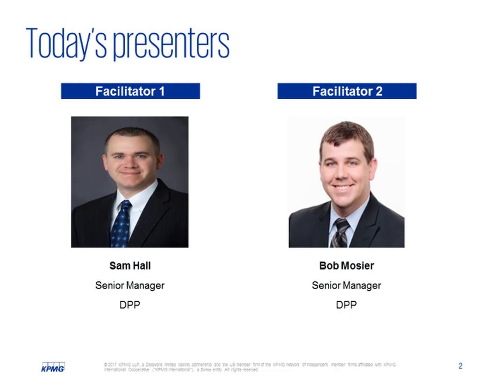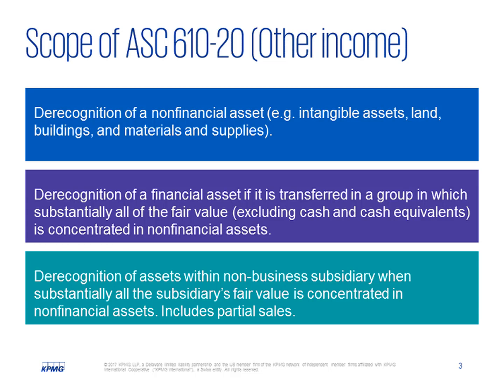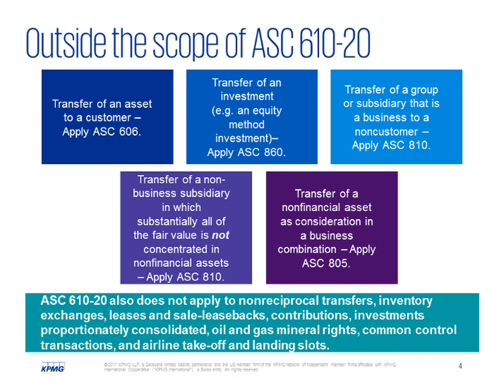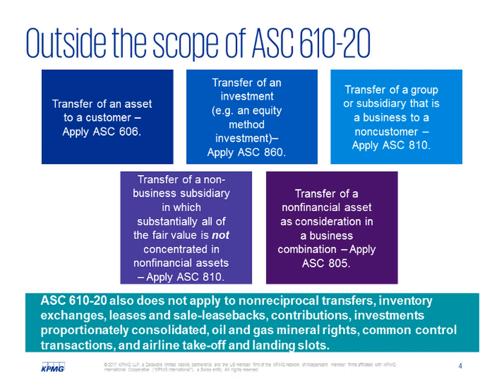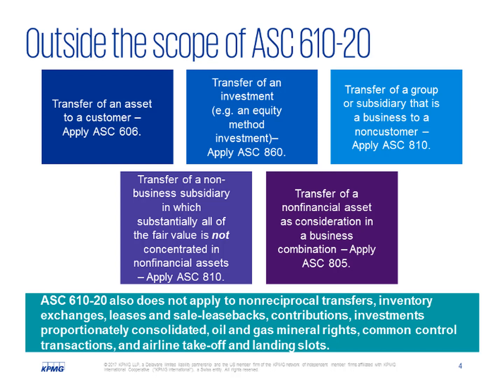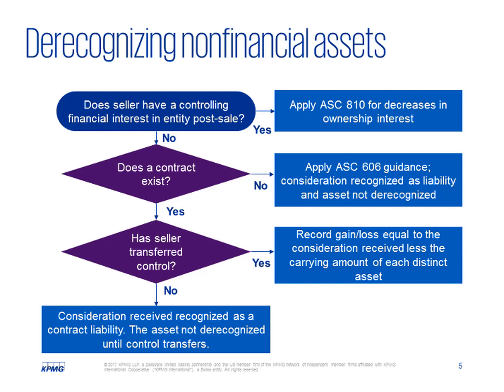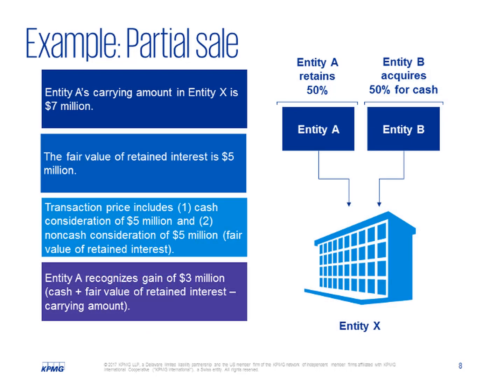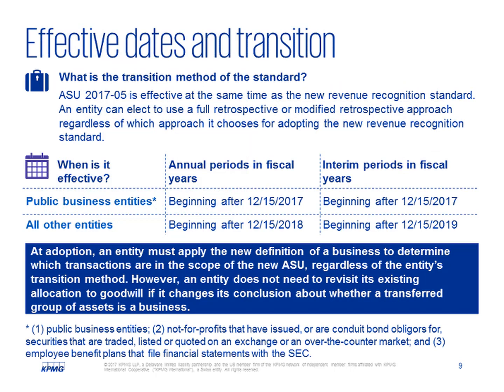ASU2017-05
ASU2017-05 Clarifying the scope of asset derecognition guidance and accounting for partial sales of nonfinancial assets